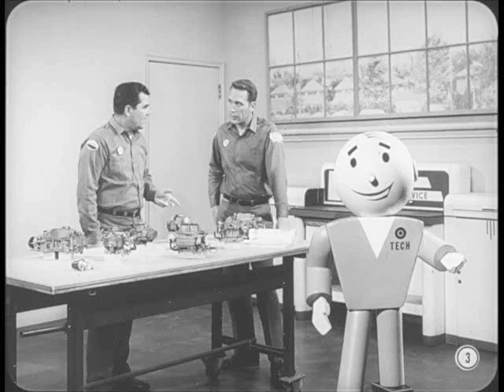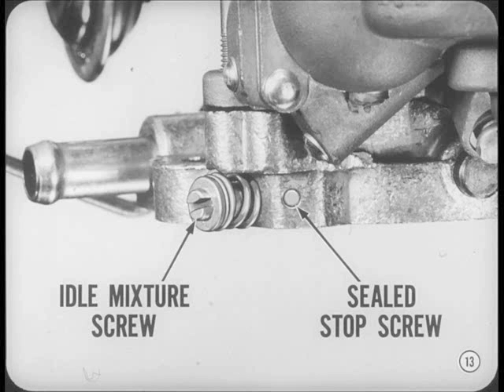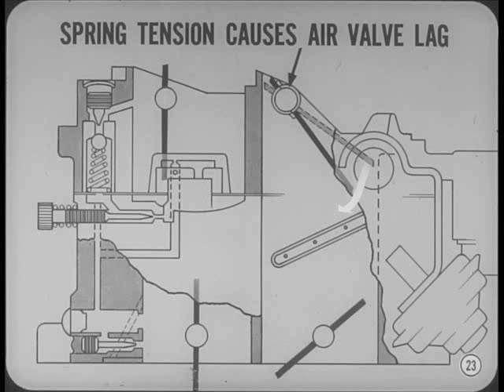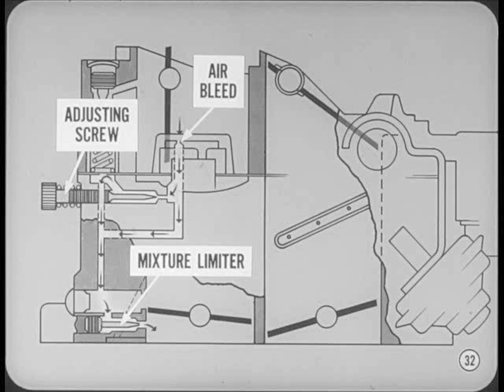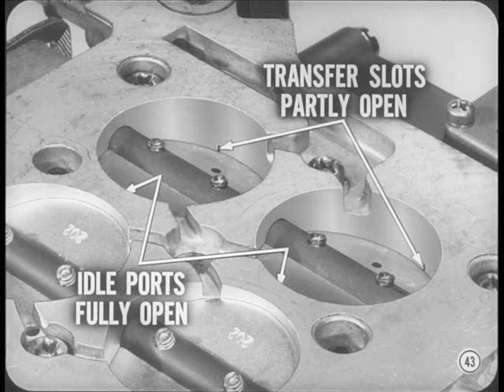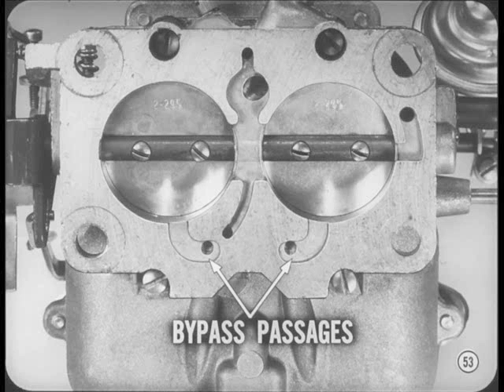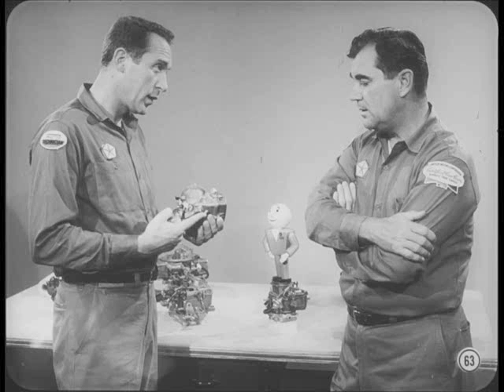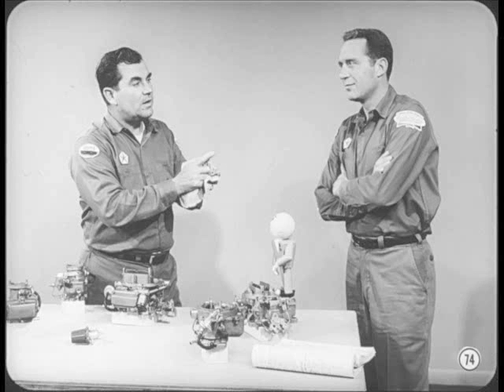68 2 Carburetor Service Highlights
1968 Master Technician Service Conference Series Part 2
Chrysler Plymouth Dodge Imperial